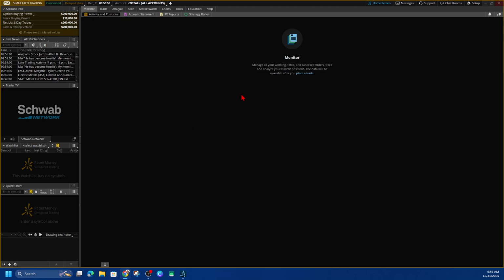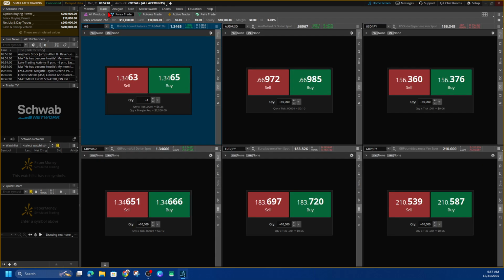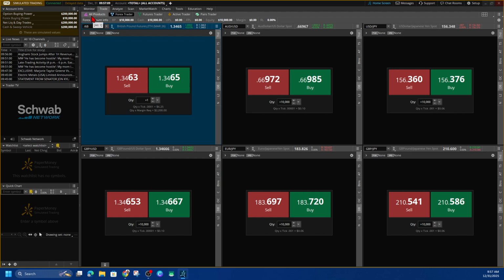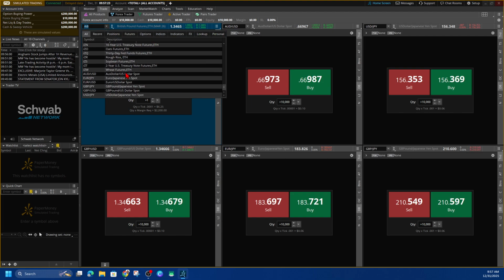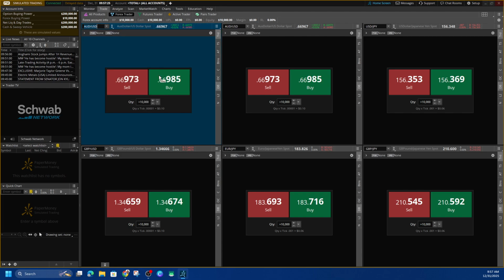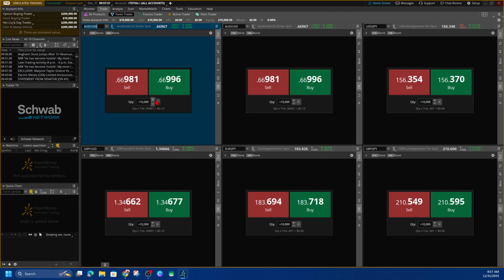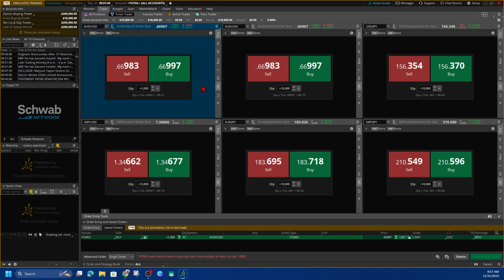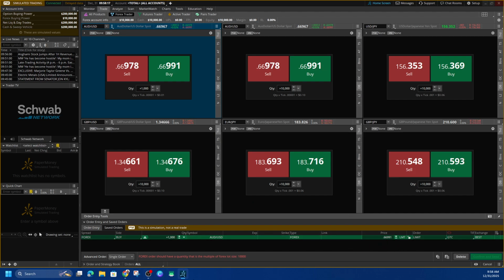How To Trade Forex On Thinkorswim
Learn how to trade Forex on Thinkorswim step by step, even if you’re a beginner. This tutorial covers enabling Forex trading, understanding currency pairs, placing buy and sell orders, using charts and indicators, and managing risk directly inside the Thinkorswim platform.